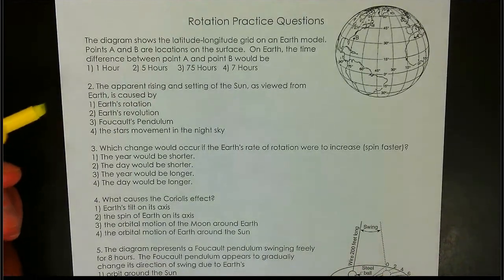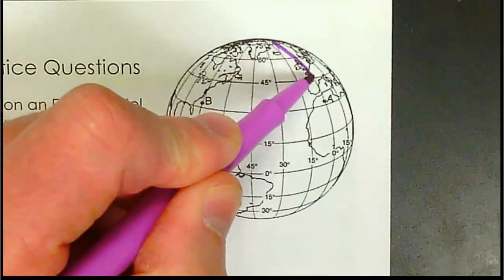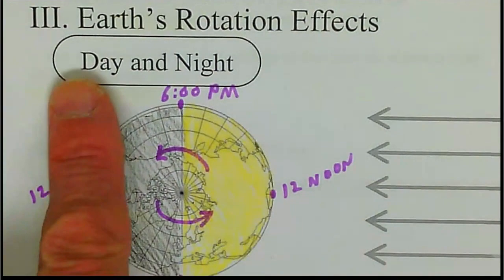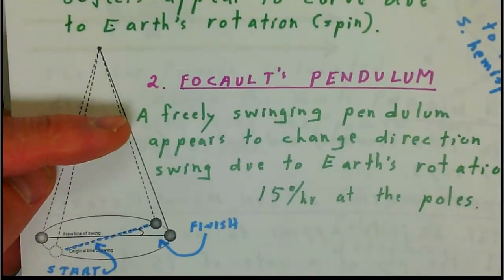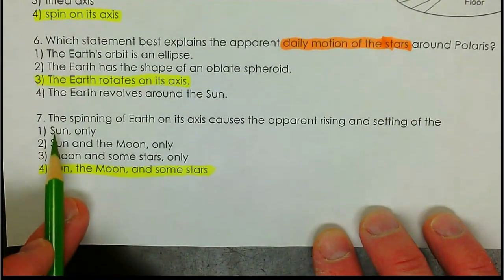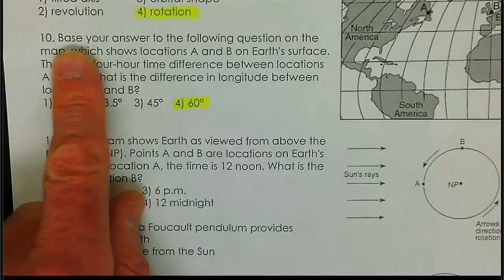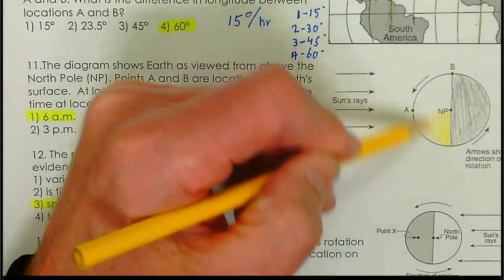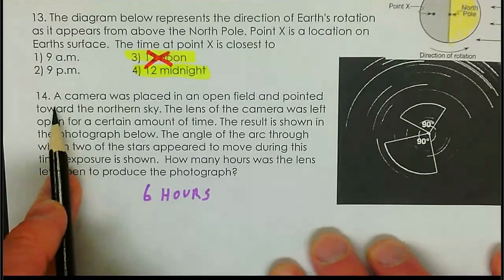Rotation Practice Questions